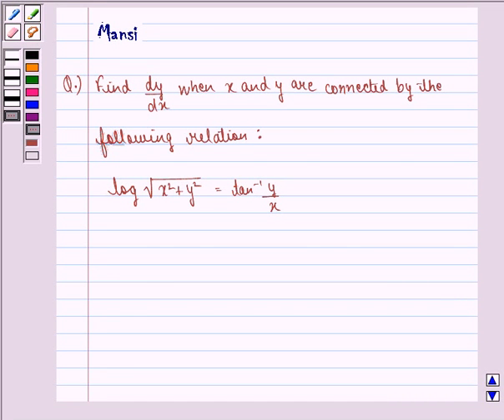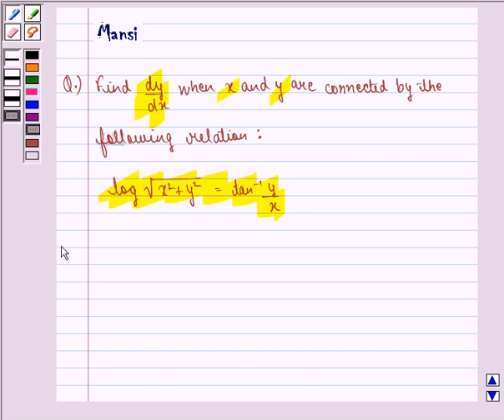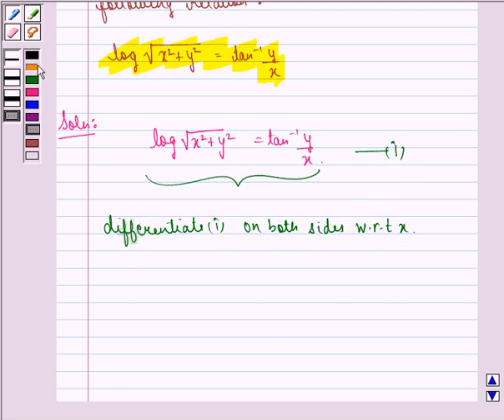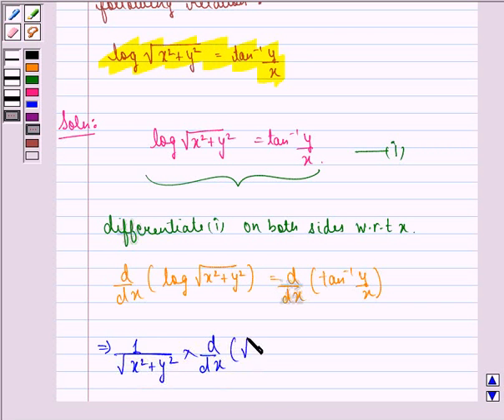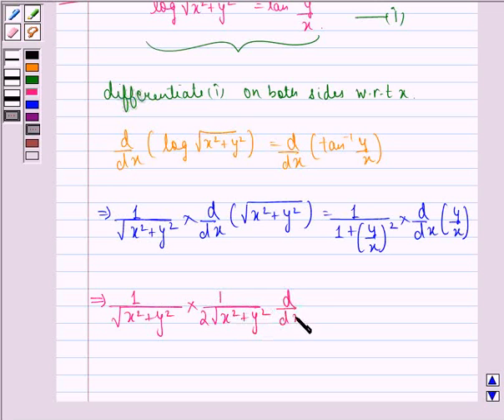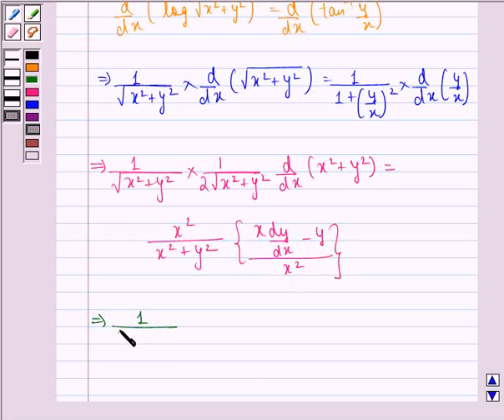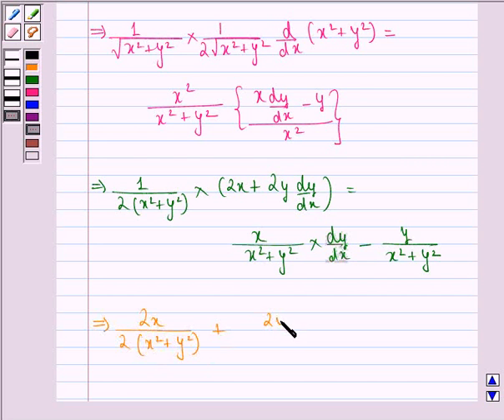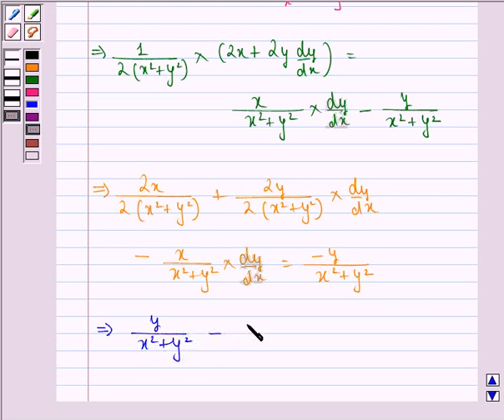Maths XII NCERT 5 5 8 15